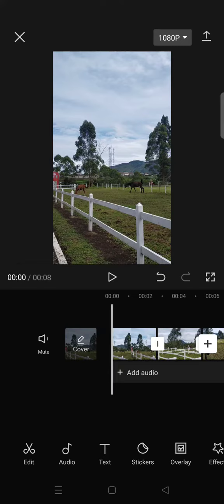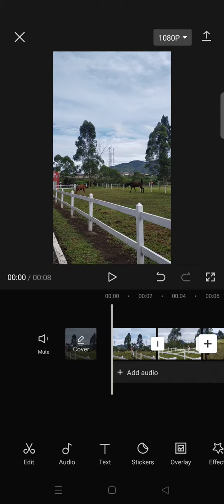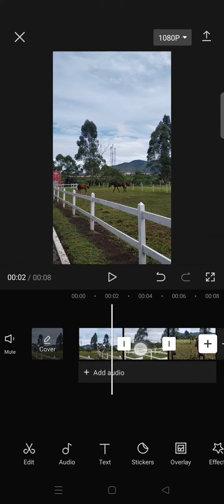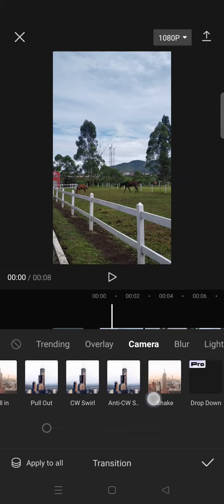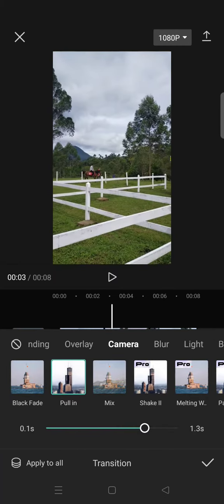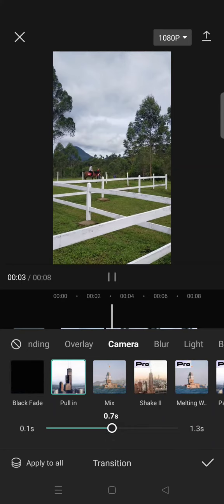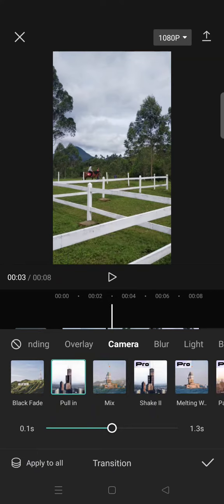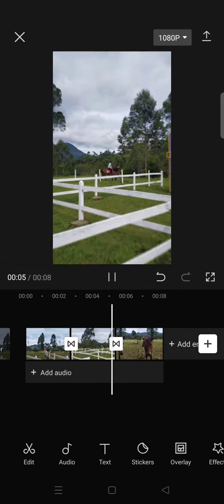~ How to Create Smooth Zoom In Transitions Without Keyframes! [Easy Capcut Tutorial]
Are you ready to take your video editing skills to the next level? In this easy Capcut tutorial, I'll show you how to create smooth zoom in transitions without the hassle of using keyframes. If you're looking to add professional-looking effects to your edits without spending hours tweaking settings, then you're in the right place!

With Capcut, you can achieve impressive results with just a few simple steps. Say goodbye to complicated editing techniques and hello to smooth transitions that will elevate your videos.

To get started, all you need is your footage and the Capcut app. Follow along as I guide you through the process of creating seamless zoom in transitions that will captivate your audience.

First, we'll explore the transition box and locate the zoom in effect. No need to worry about complex keyframe adjustments – with this method, it's as easy as a few clicks.

Next, I'll demonstrate how to adjust the duration of the zoom in effect to suit your preferences. Whether you want a quick transition or a more gradual zoom, Capcut makes it simple to customize your edits.

Once you've mastered the technique, you can apply it to all of your clips with just one click. Save time without sacrificing quality – that's the power of Capcut.

If you have any questions along the way, feel free to drop them in the comments below. I'm here to help you succeed in your video editing journey.

Together, we'll unlock the full potential of Capcut and transform your edits into works of art. Let's get started!